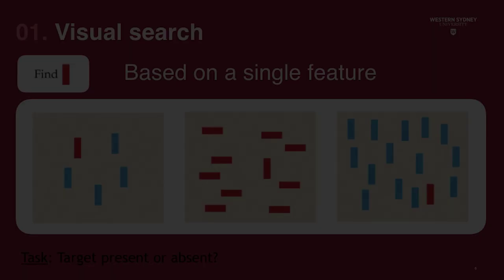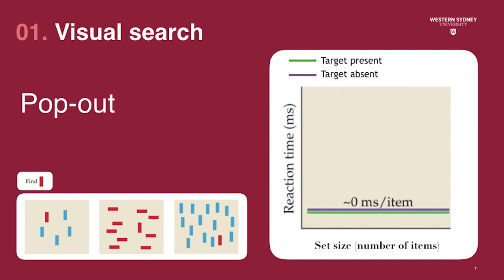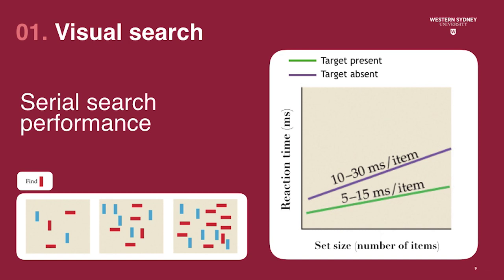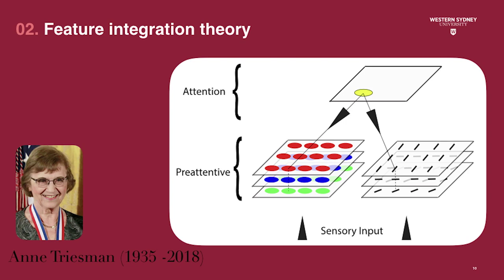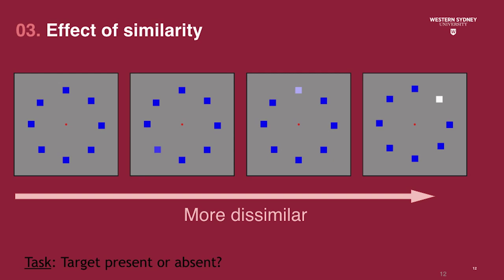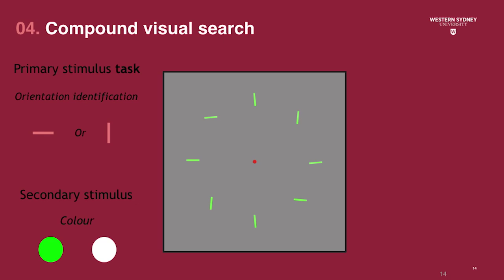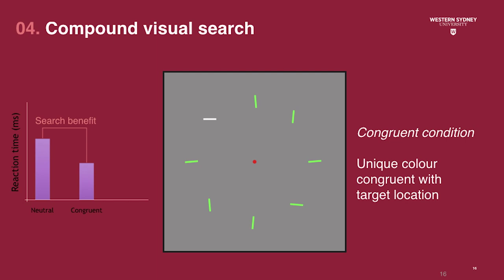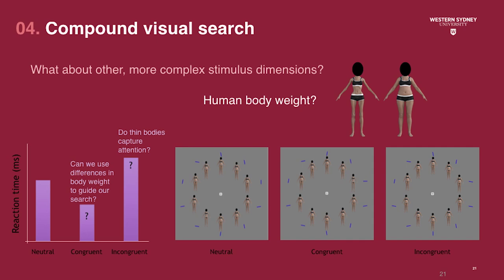A/Prof. John Cass - Perception Lecture 6 - Visual Search 2022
Sixth undergraduate lecture on Perception.
Written & produced by A/Prof. John Cass.
This lecture covers parallel and serial search, interpreting them through the lens of feature integration theory. The final section touches on the use of compound search tasks to establish what visual information is capable of capturing attention.